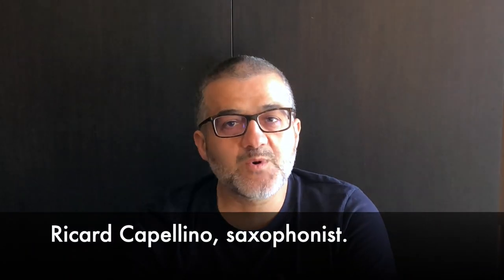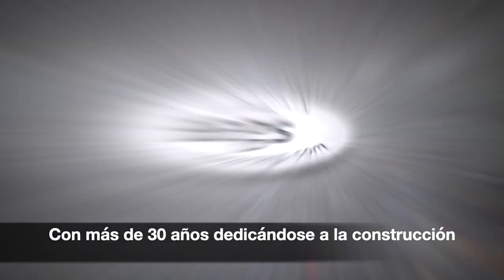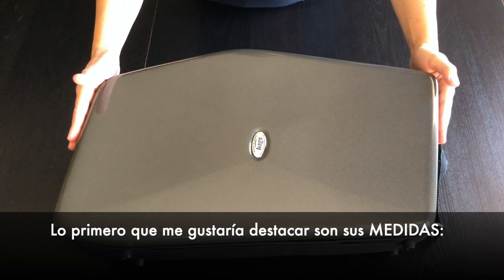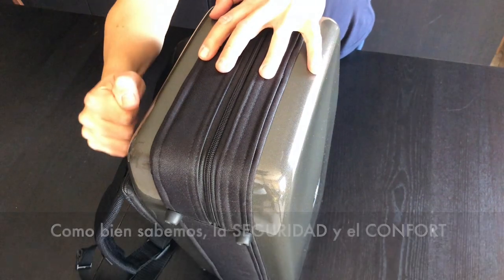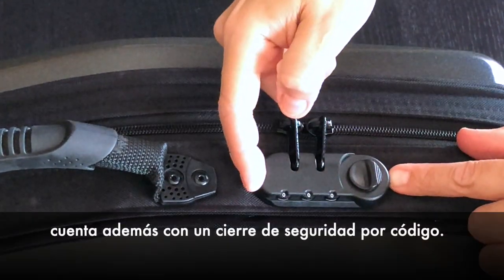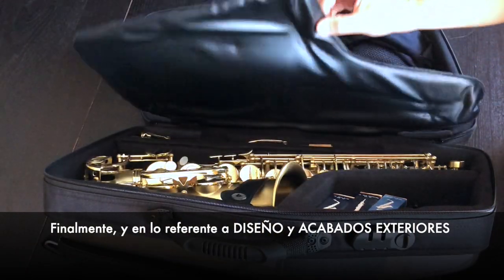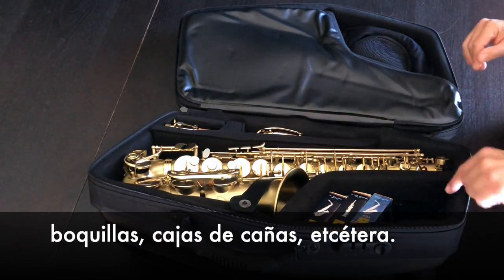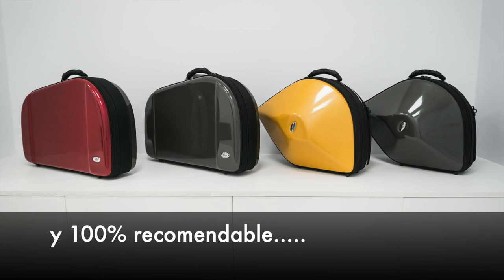Ricard Capellino introduces our New BAGS Alto. Alto + Soprano Sax Case EV-3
Description: Case for alto sax +soprano sax with detachable neck.
This model has a central divider protection between the two instruments. Also has space for mouthpieces and accessories
The case can be carried out comfortably as a rucksack due to two built-in straps making very easy and safe the transport of the instrument on bicycle/motorbike
Outer pocket for music scores with capacity for table/Laptop
Design compatibilities: : This case is compatible with models of well known brands as (Selmer, Yamaha, Buffet, Yanagisawa, Júpiter, ect…).

Characteristics.-
Weight: 3,1 Kg.
External dimensions: 55 x 21 x 37 cms.
Composition:
Inside: Polystyrene structure and high density polyurethane foam. Foamed high-quality velvet lining
Outside: Fiberglass glossy with metal particles that produces an iridiscent effect.
YKK zipper closure. Include1 handle

Ricard Capellino presenta nuestro nuevo  Estuche de Saxo Alto + Soprano EV-3. BAGS

Descripción: Este estuche está diseñado para un saxo alto y un saxo soprano con tudel dedsmontable. Este modelo lleva un separador central de protección entre ambos instrumentos. Incluye espacio para boquillas y accesorios.
El estuche tiene fijados en la estructura dos colgadores que se han diseñado ergonómicamente para llevarlo cómodamente como mochila facilitando su transporte en bici/moto.
En el exterior lleva adosada una bolsa para partituras con capacidad para una tablet/portátil.
Compatibilidades con instrumentos: Este modelo puede utilizarse para las marcas mas reconocidas a nivel mundial (Selmer, Yamaha, Buffet, Yanagisawa, Júpiter, ect…).

Características.
Peso  3,10 Kg.
Dimensión exterior: 55 x 37 x 21 cms.
Material:
Interior: Estructura de Poliespan y espuma de poliuretano de alta densidad. Interior tapizado con Terciopelo de alta calidad foamizado.
Exterior: Estructura de fibra de vidrio acabado brillo. El gel-coat contiene particulas metalicas que producen un efecto tornasolado
Cierre con cremalleras YKK. Incorpora un asa.